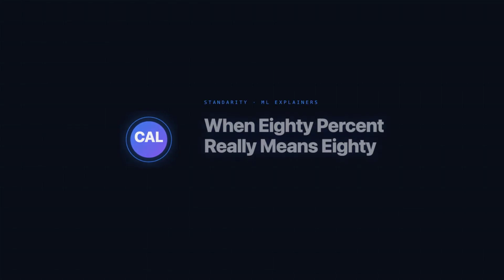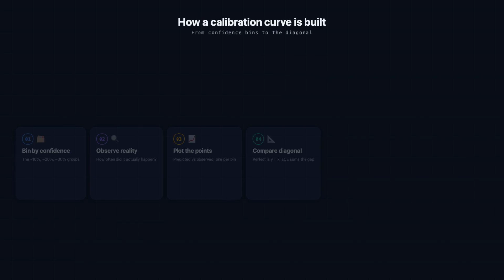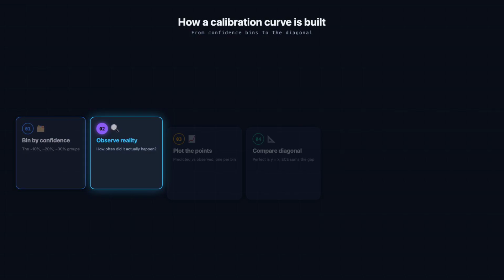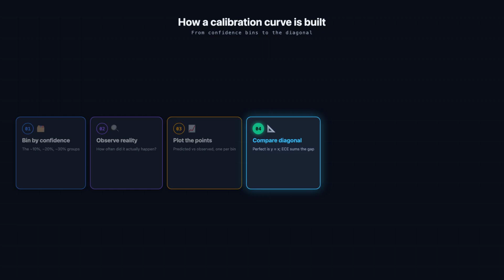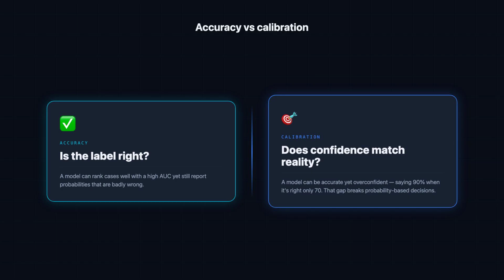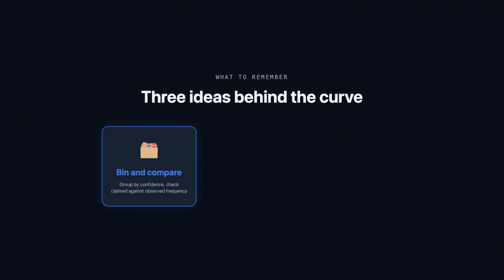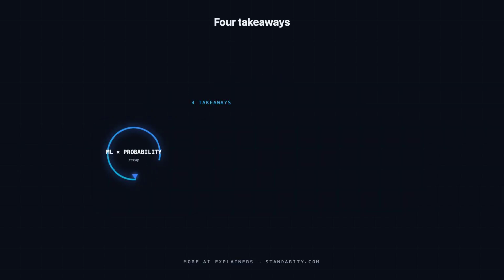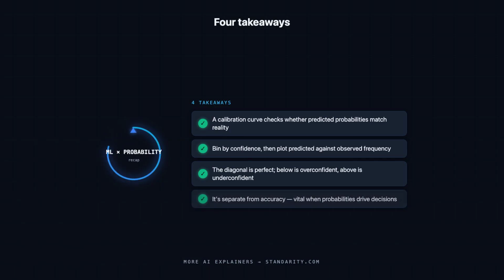What is a Calibration Curve?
A calibration curve checks whether a model's confidence matches reality — if it says eighty percent, does it happen eighty percent of the time — crucial when probabilities drive decisions.

Imagine a weather model that tells you eighty percent chance of rain. For that number to actually mean something, it should really rain on about eighty percent of the days it makes that exact claim. When a model's stated confidence lines up with reality like that, across the whole range of probabilities it reports, we say the model is calibrated, and the calibration curve, sometimes called a reliability diagram, is how we check. This matters enormously any time you use the probability itself to make a decision, not just the final yes-or-no label. Let's see how it works, and why a model can be accurate and still get this badly wrong.

Instructor: Standarity